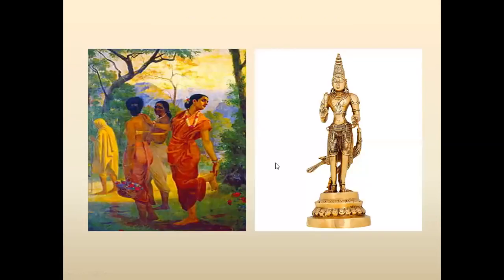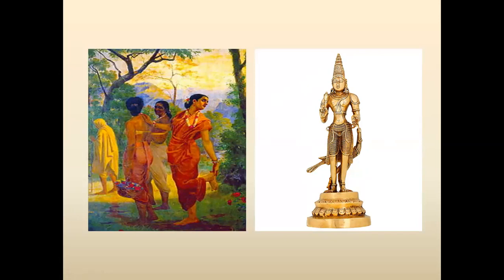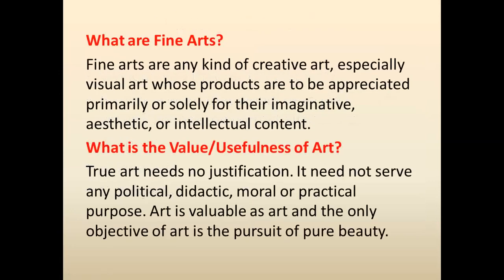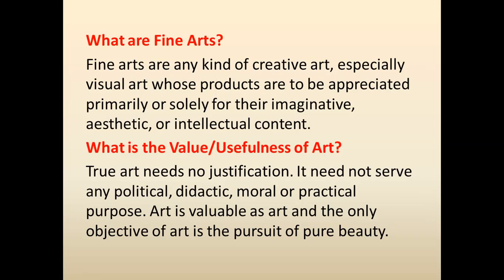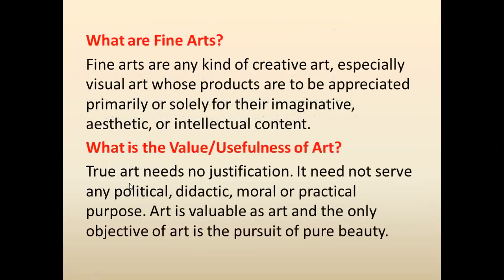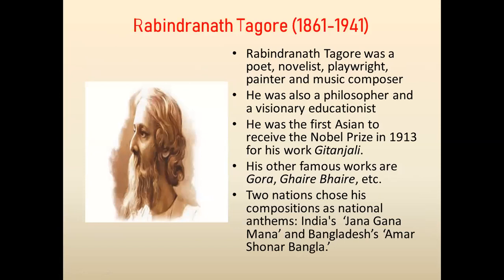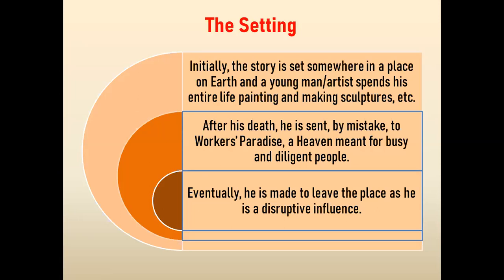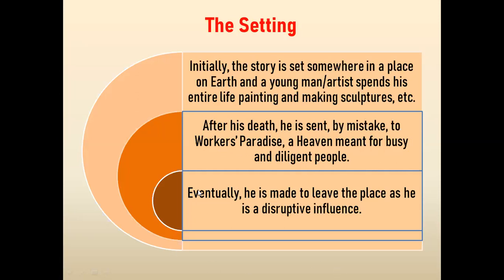A Wrong Man in Workers' Paradise Part 1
About

The channel is an official channel of our college. The channel streams various lessons of subjects related to Arts, Commerce, Life Sciences, Physical Sciences, Library Science, Physical Education etc. prepared by students and staff of BJR Government Degree College Narayanguda, Hyderabad - 29.

Content Disclaimer: The views and opinions in the media or comments on this channel are those of the speakers or authors and do not necessarily reflect or represent the views and opinions held by neither this channel's broadcaster nor BJR Government Degree College Narayanguda, Hyderabad - 29.